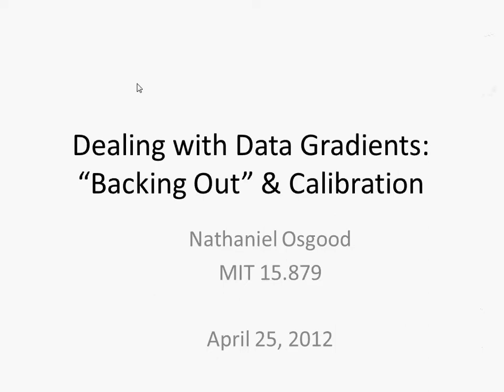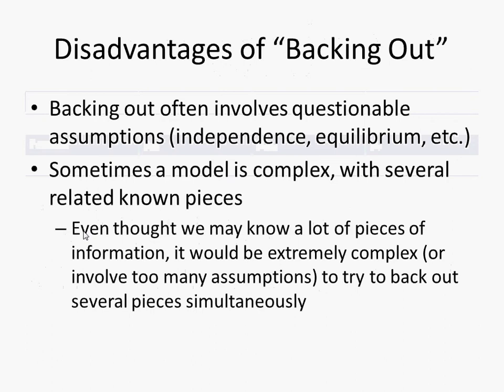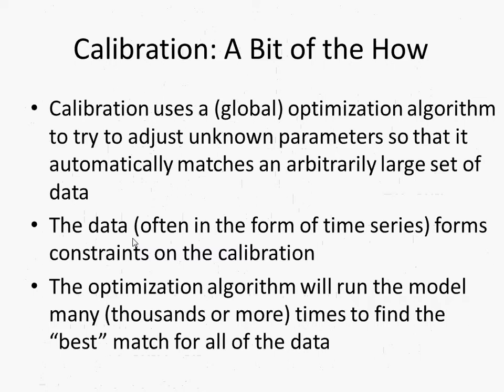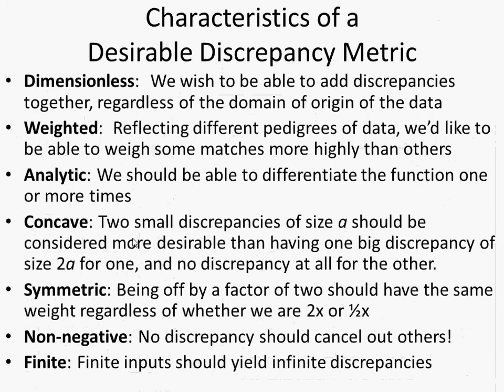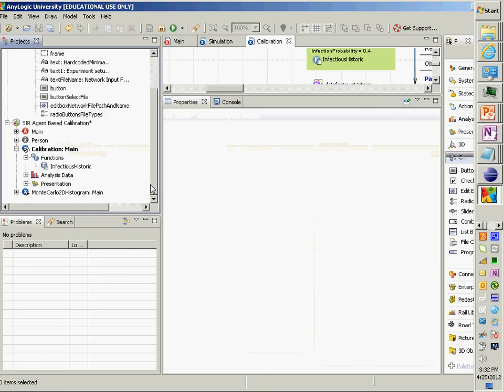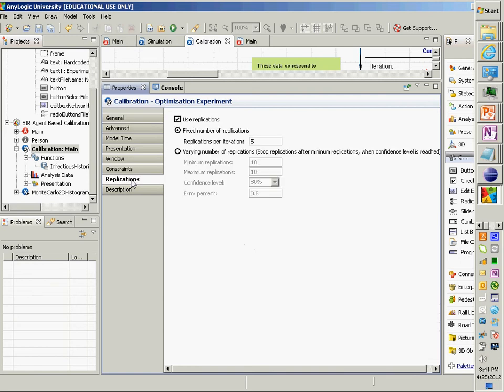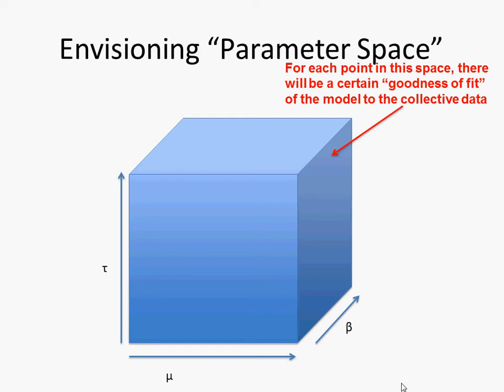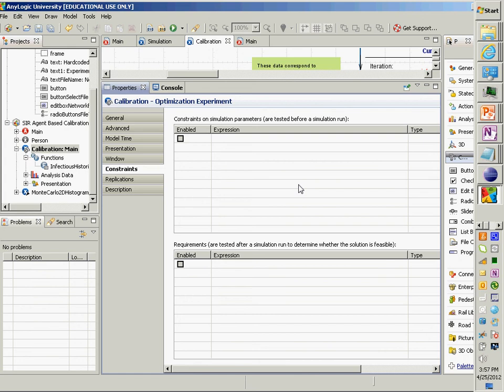Lecture 21 -- Calibration 1 [Agent-Based Modeling for Health Policy with AnyLogic]